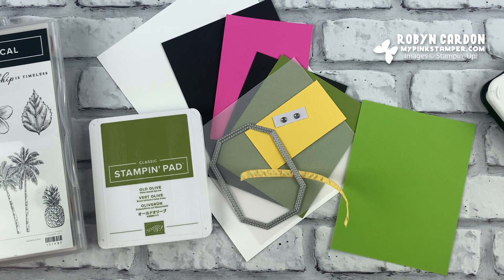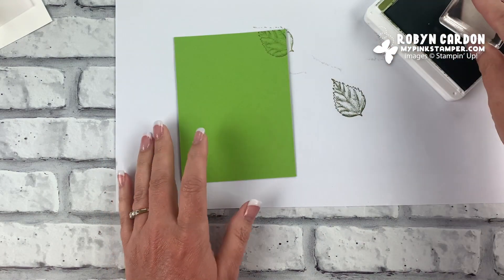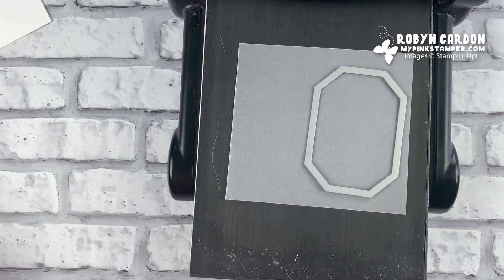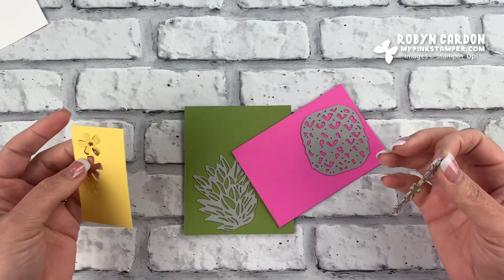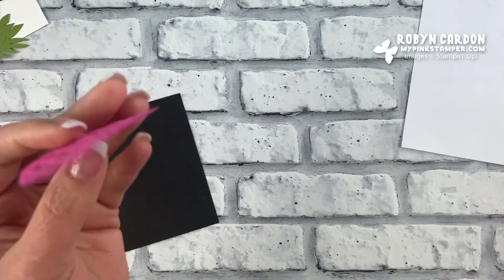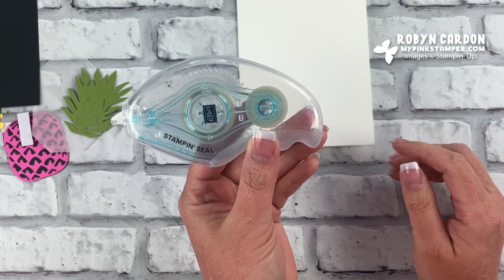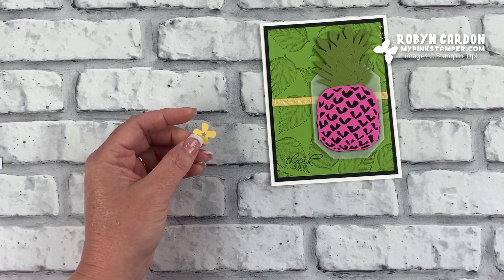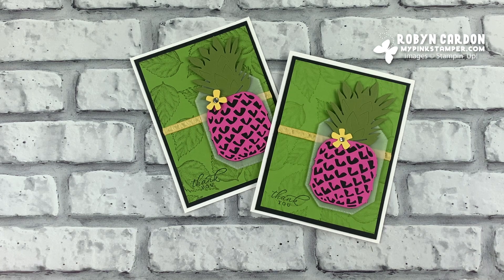Episode 785 Stampin' Up! Timeless Tropical Pink Pineapple Card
Hello Friends!
I have a super fun PINK Pineapple video tutorial for you today!
Make this project with me step by step as I take you through the process from beginning to end.

All product can be found directly on my shopping

Would you like to receive a discount of 20% on your future orders for at least the next 3 months?  You can join my Stampin' Up! Team of Pink Stampers for only $99 & choose $125 worth of product in your Starter Kit

Check out my blog for weekly giveaways, videos, projects, and fun

Join my FREE newsletter for ideas, upcoming online classes, and more

Hugs,
Robyn Cardon